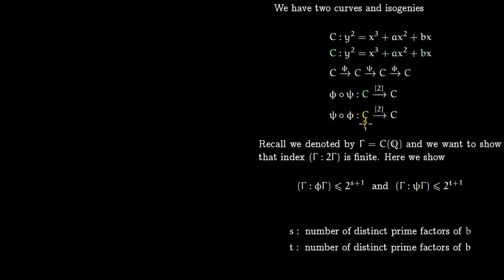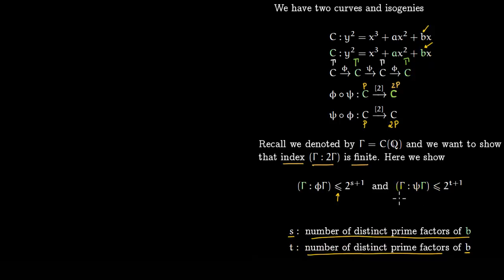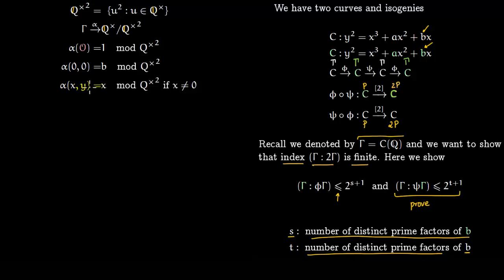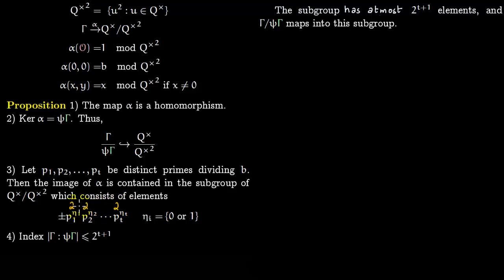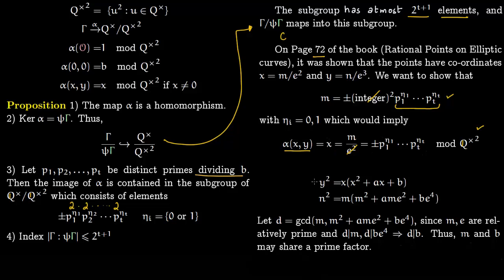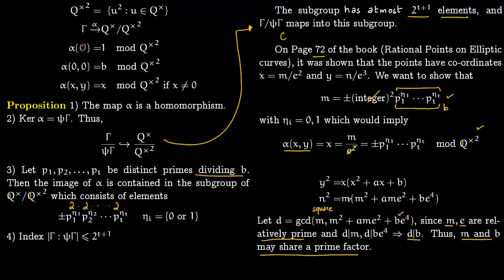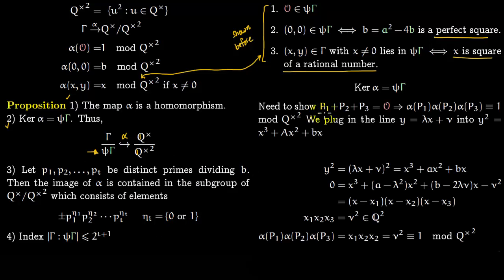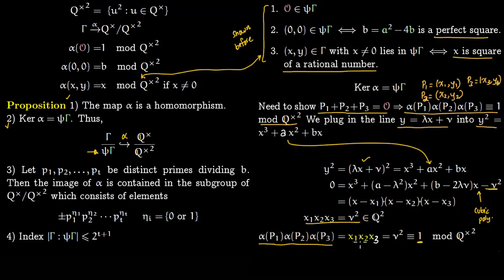Injection into Rational modulo Rational Squares (Elliptic Curves)